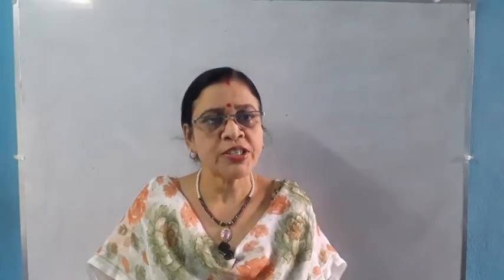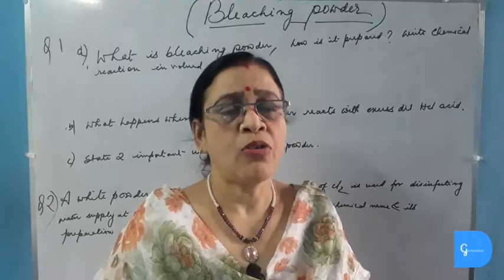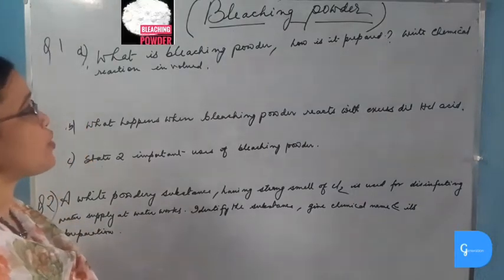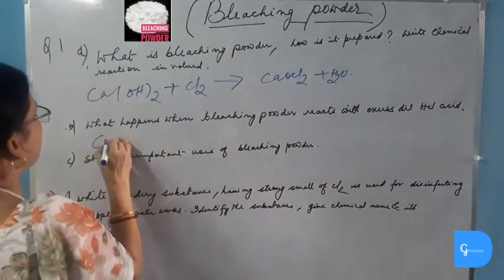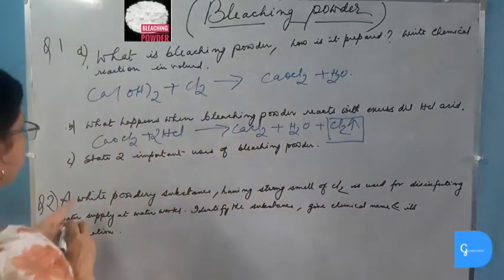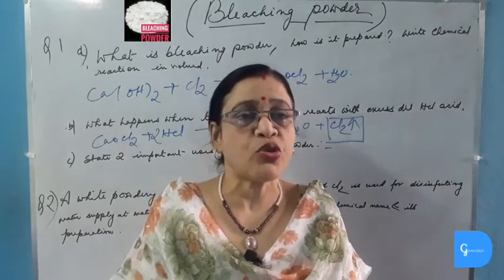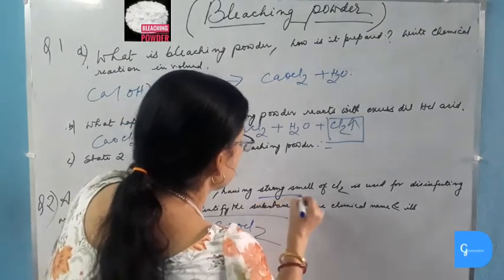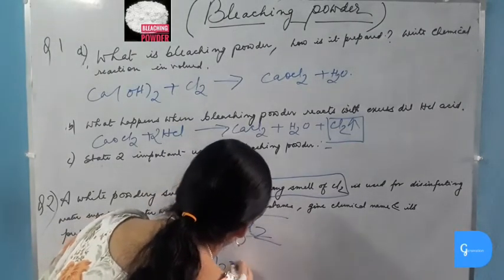Bleaching powder|Salts-Chemistry| Digital Generation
In this video,I will teach you some important  questions  from Bleaching powder.